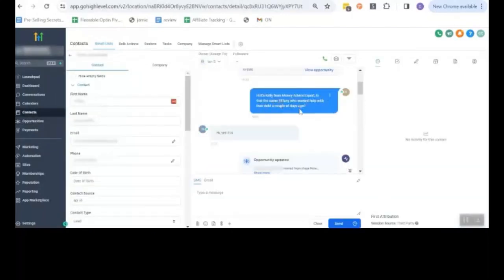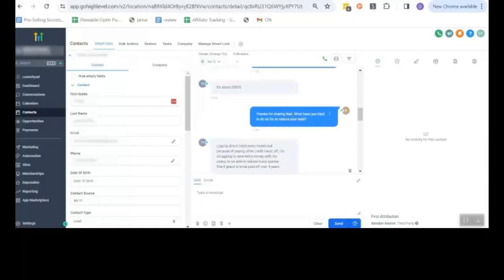Demo of Ai reactivation database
Turn Dead Leads into Sales with AI | OBS Reaction Bot Demo
Meet the OBS Reaction Bot — our AI-powered assistant designed to revive cold databases and boost customer retention. In this quick demo, we show how businesses can re-engage old clients, convert dead leads, and drive real sales with minimal effort.
Whether you're in real estate, finance, or e-commerce, our bot delivers personalized, human-like responses at scale, saving time and recovering lost revenue.
✅ Automated follow-ups
✅ Higher retention & reactivation rates
✅ Built-in lead scoring
✅ Works with any CRM or contact list